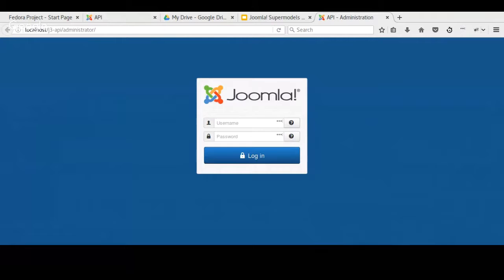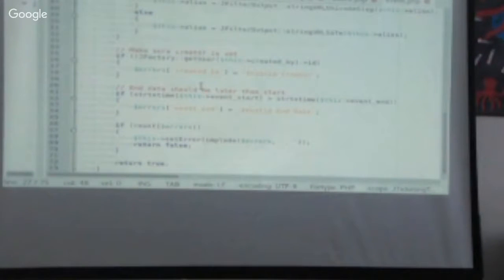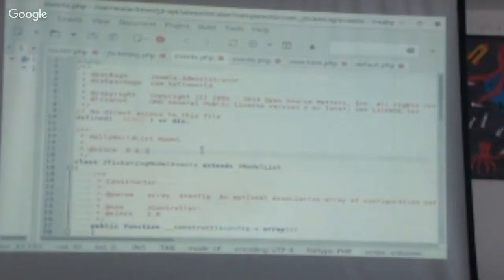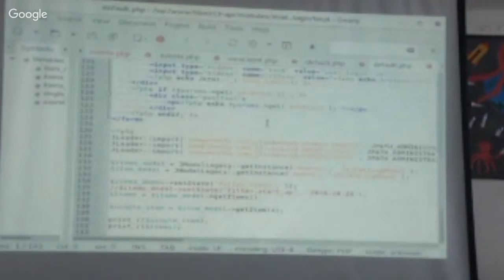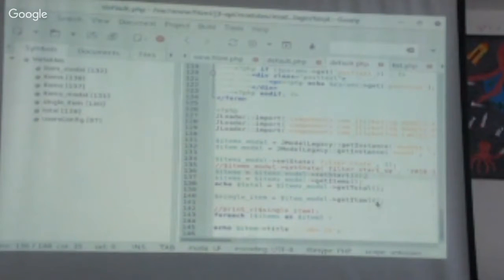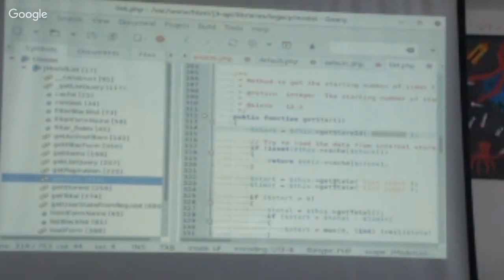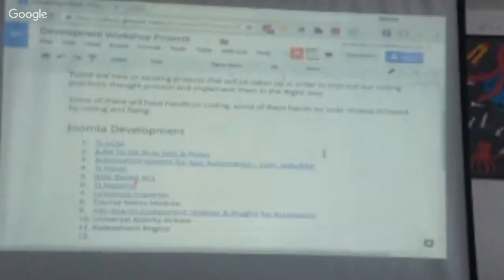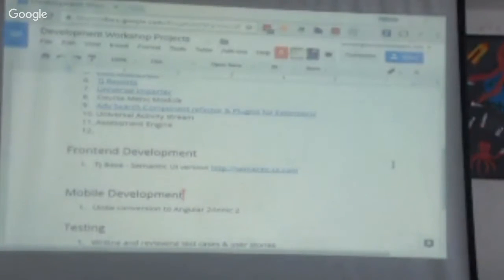Hands on Extension Development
This is the Official Google Plus Page for Techjoomla.

Techjoomla is all about doing what you really like. We believe that if you do things that you love & are passionate about, there is nothing that can stop you from being the best.

And Solving vexing technology problems is what we like best. Nothing gives us a better kick then coming up with the greatest & most innovative solutions !

Techjoomla is behind dozens of popular Joomla extensions available to the community. From Advertising to Chat , Viral Invitations to Social E commerce ,Event Ticketing & Crowd funding we have some of the greatest extensions for Joomla ever !